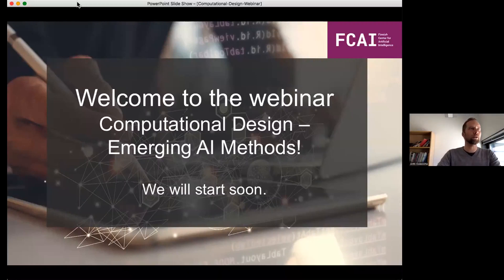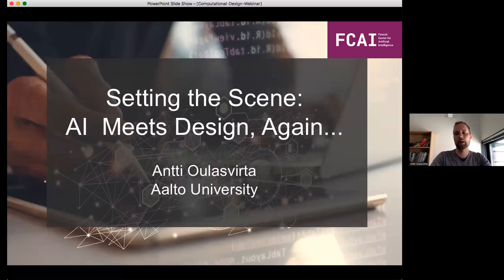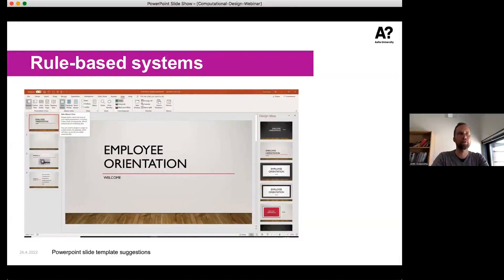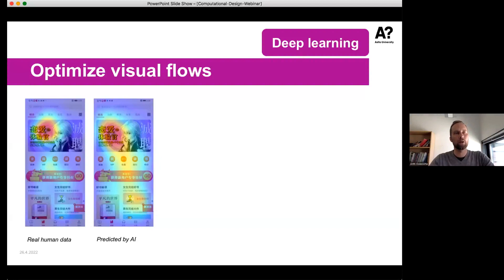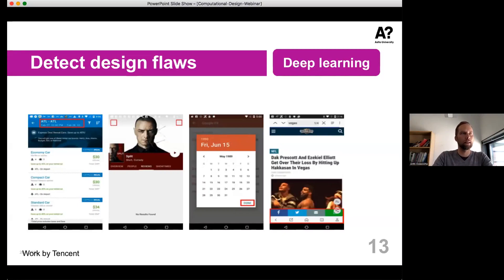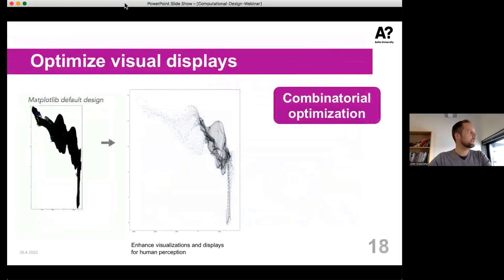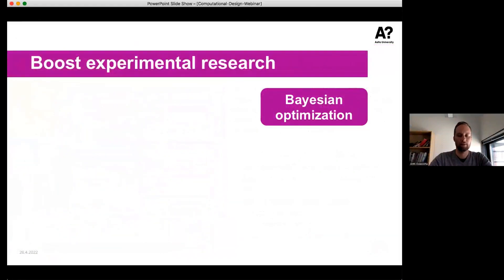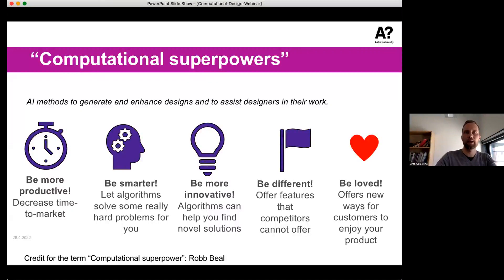Antti Oulasvirta: Reinforcement learning and optimization-based methods for computational design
FCAI Industry & Society Webinar: Computational Design – Emerging AI Methods

Computational design is already playing a major role in areas of engineering design and architecture, however its reach has been more modest in other areas of design; in particular in interaction design, service design, graphic design, and design thinking. This webinar surveyed emerging breakthroughs in this space that build on advances in deep learning, optimization, reinforcement learning, and simulation intelligence among others.